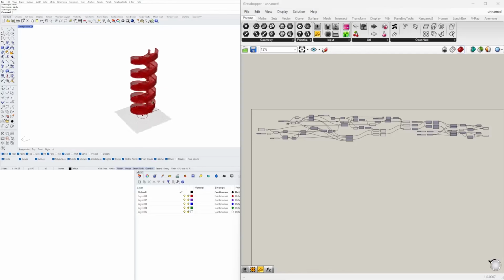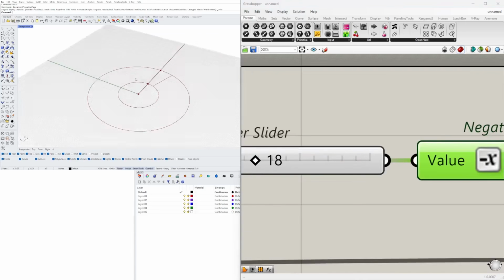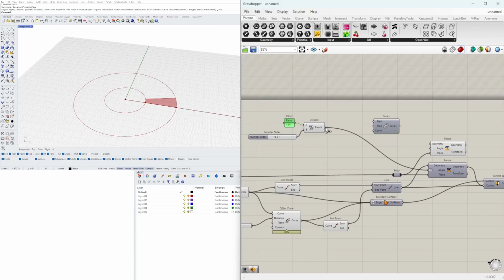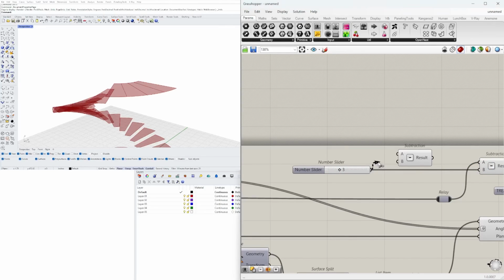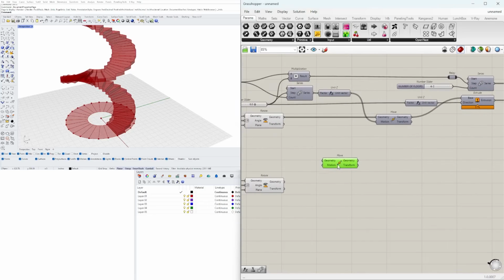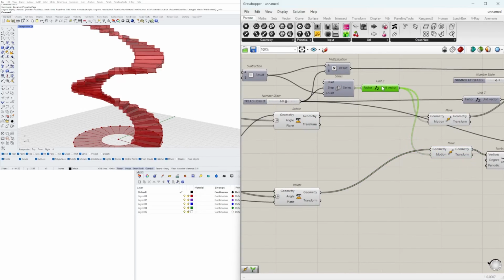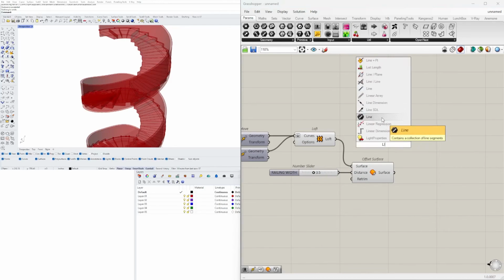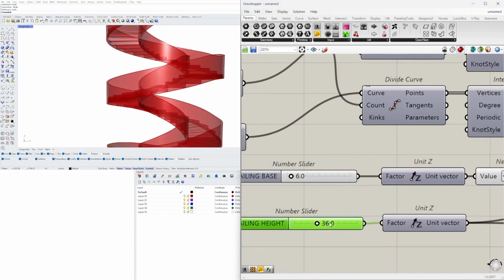How to make Spiral Stairs with Landing using Grasshopper for Rhino Parametric Architecture tutorials